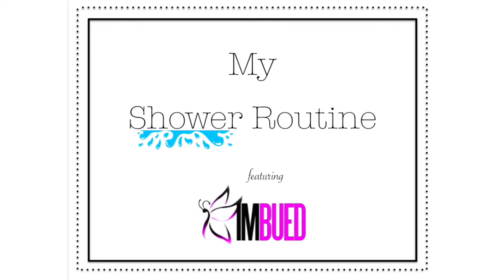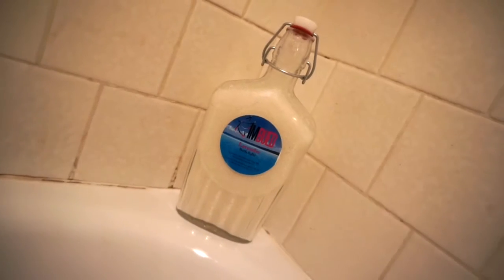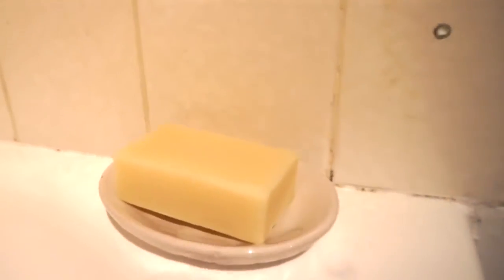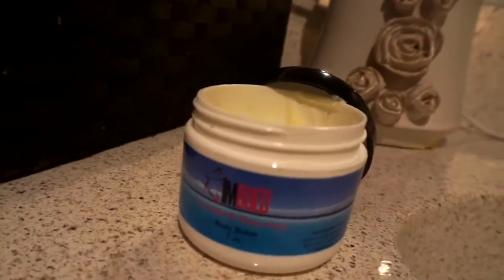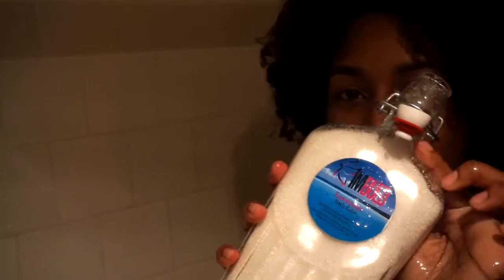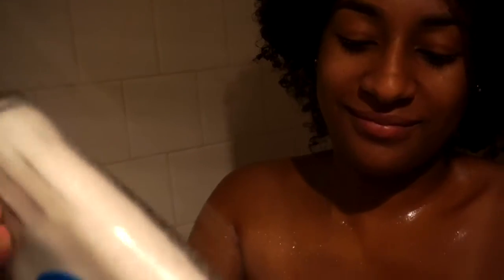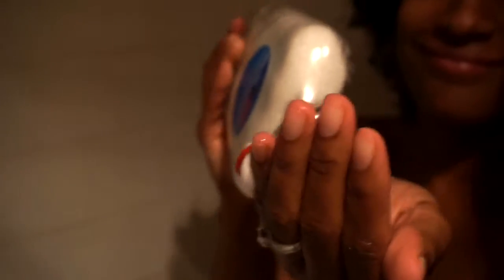My Shower Routine featuring IMBUED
Hi Guys!

This is my first routine video! Let me know what you think?

INSTAGRAM ・TWITTER ・SNAPCHAT | @kbthebusyb

EDITING | iMovie